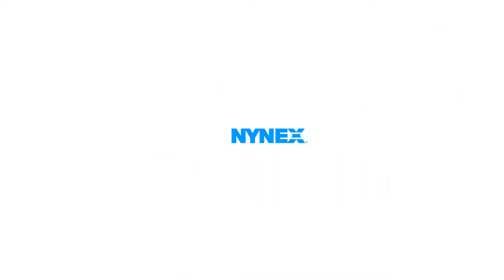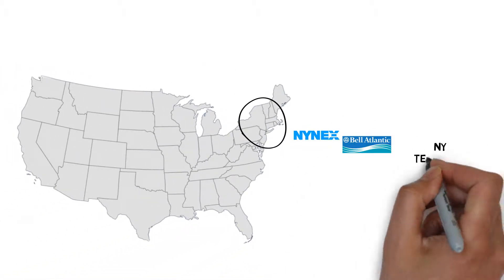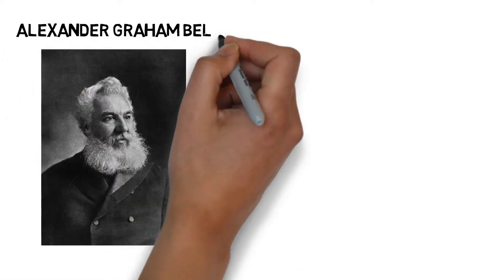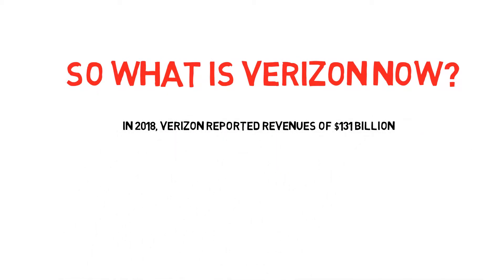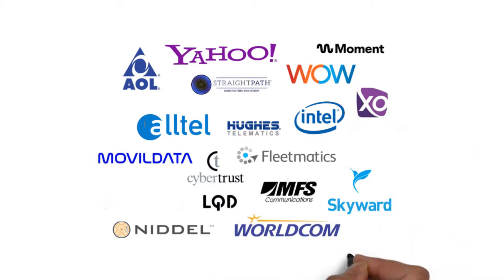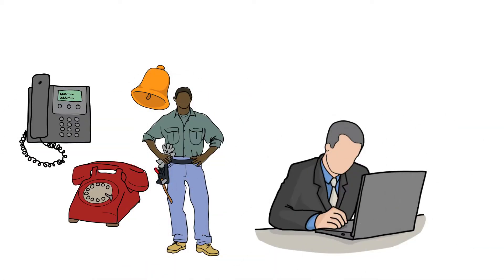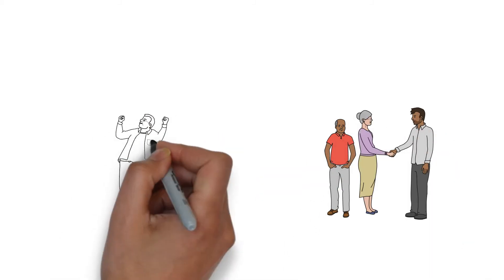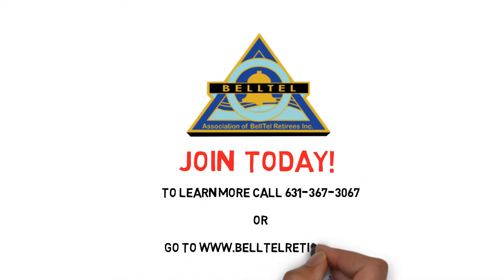Our Growing Verizon Retiree Family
Verizon has drastically changed since divestiture. No matter which Verizon entity you hail from, we are ALL on the same boat now! To all our “cousins”: The Association of BellTel Retirees is here to advocate for your earned retirement benefits. Join us today!